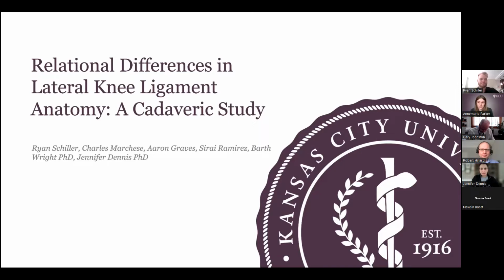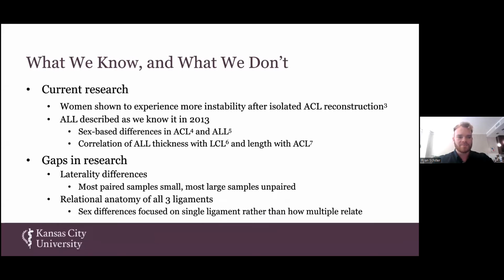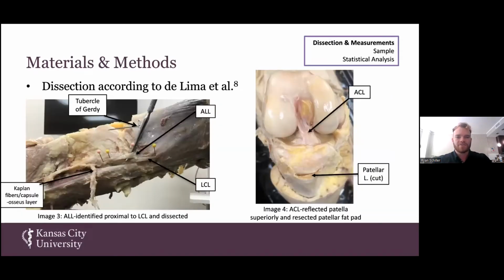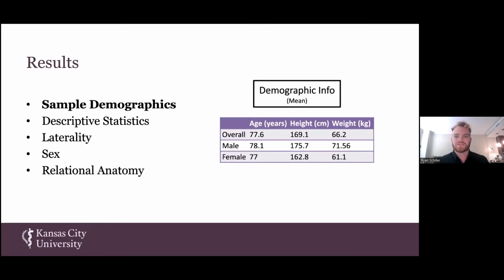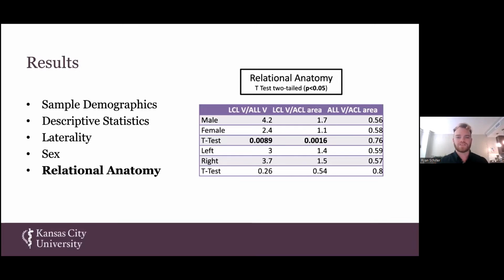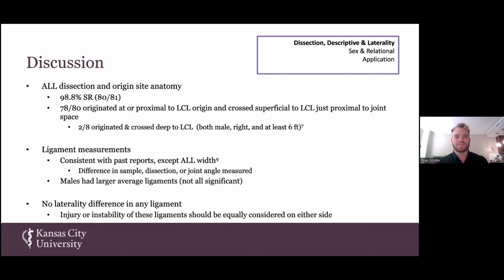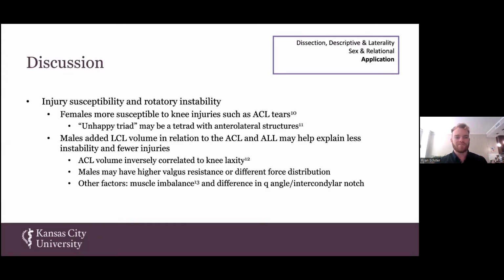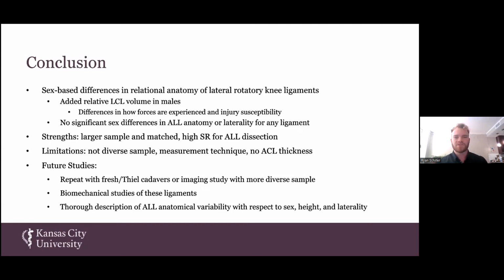Student Dr. Schiller: "Relational Differences in Lateral Knee Ligament Anatomy: A Cadaveric Study"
"Relational Differences in Lateral Knee Ligament Anatomy: A Cadaveric Study" - MKRC Journal Club Presentation by SD Ryan Schiller.

Ryan Schiller is currently completing a fellowship in anatomy through Kansas City University. He is between his 2nd and 3rd year of medical school and will be continuing his clinical education in Wichita this summer. Ryan previously earned his bachelor's degree in physiology and kinesiology from the University of Florida and a master's degree in medical science from the University of South Florida. He is also enrolled in the DO/MBA dual degree program with Rockhurst University and will complete the MBA portion next summer. He is a member of the surgical specialty track and hopes to pursue a surgical specialty in the future. His research experience includes volunteering in a Parkinson/Movement Disorder lab during undergraduate and assisting with several of the fellows' cadaveric projects this past year.